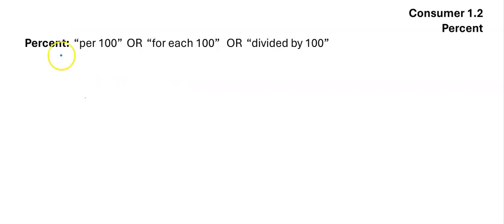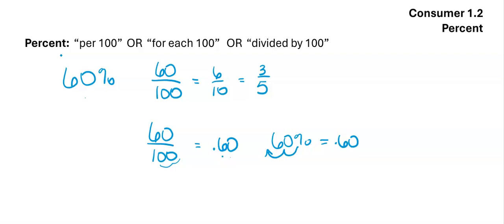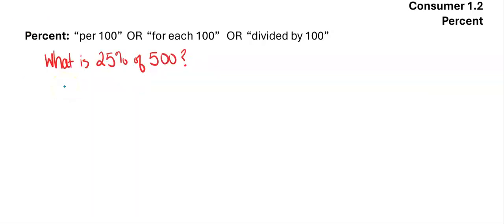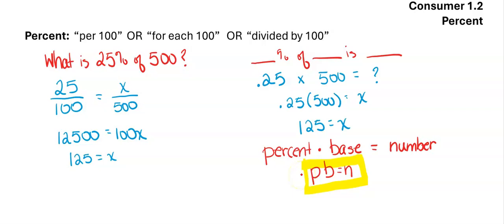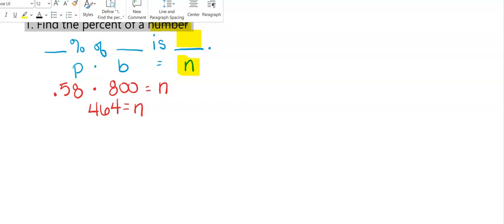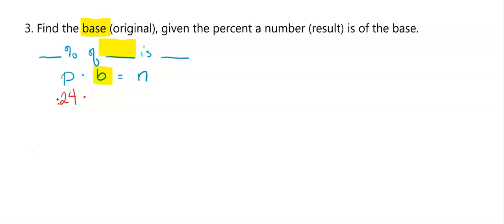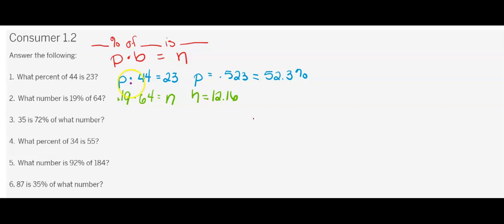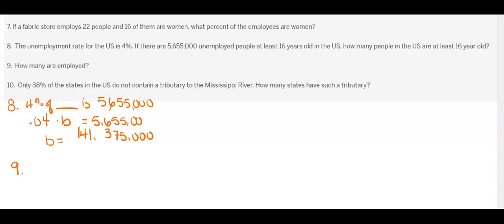KEYS Consumer 1.2